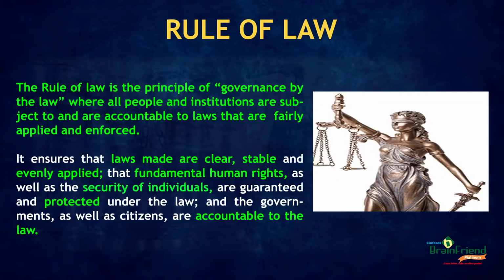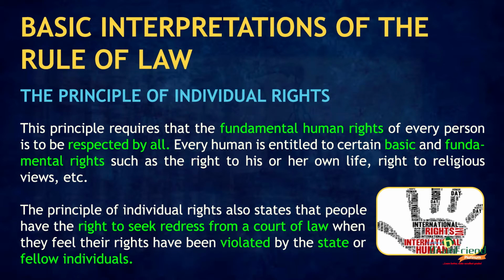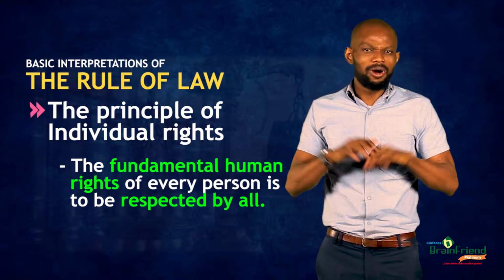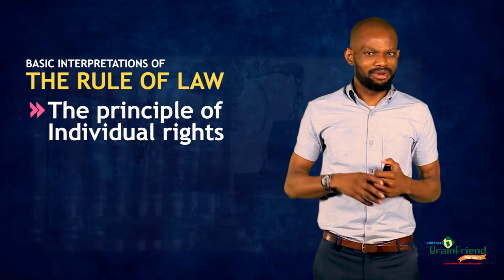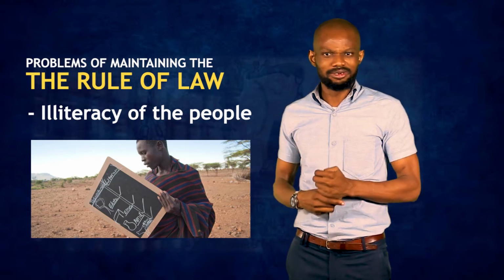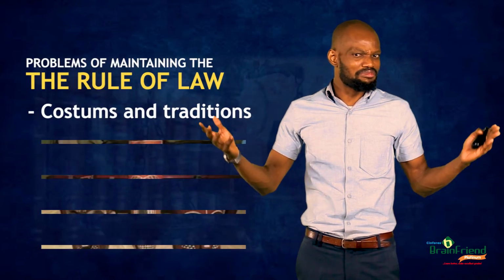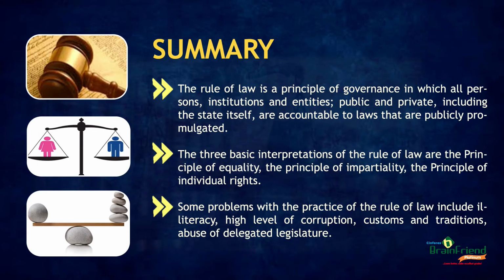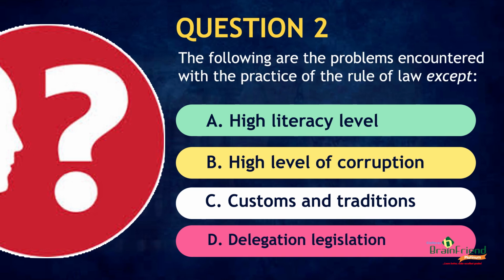Principles of Government: Rule of Law (Government SSS 1)